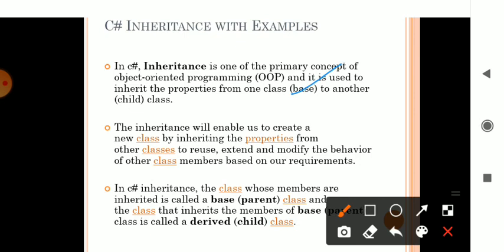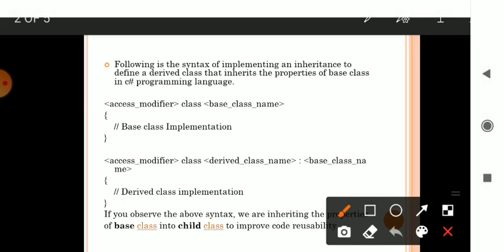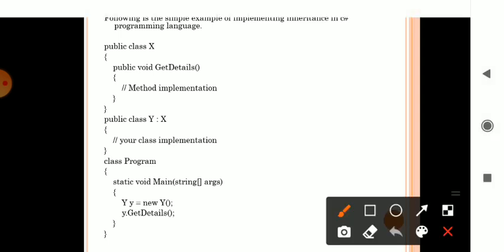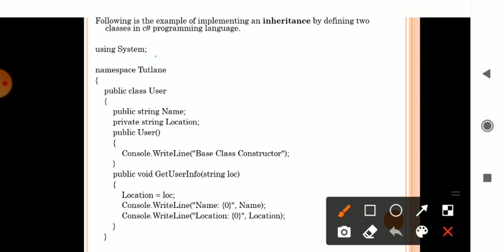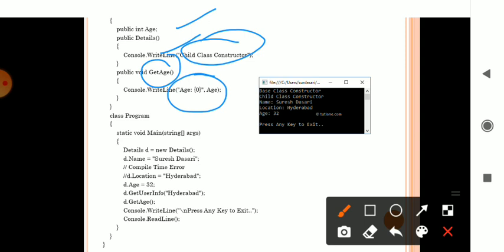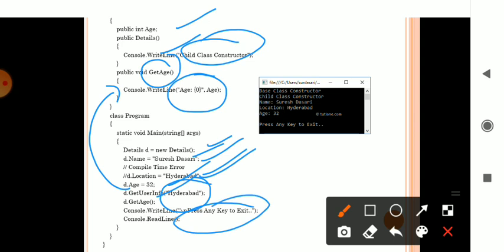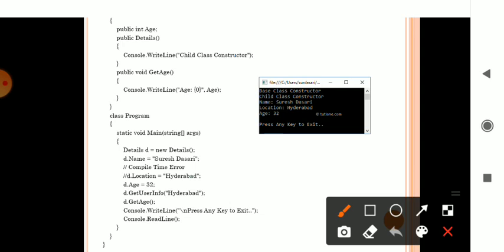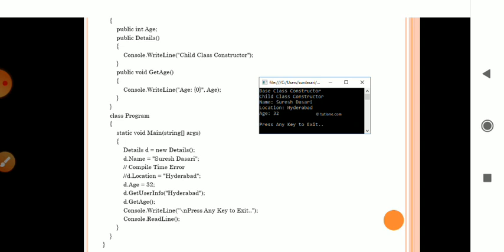C#_41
inheritance_VAU